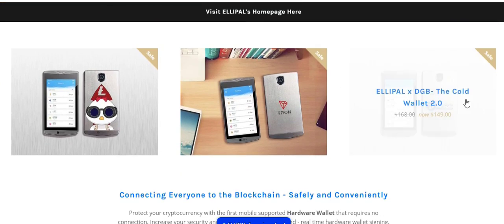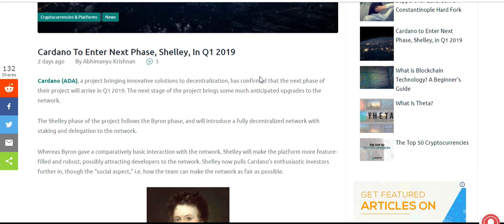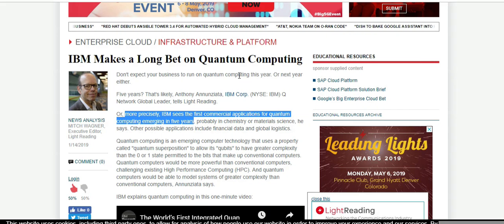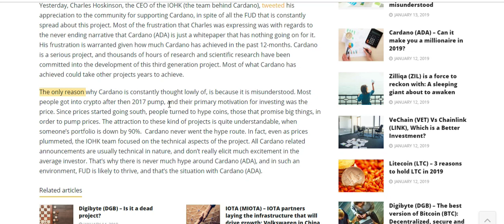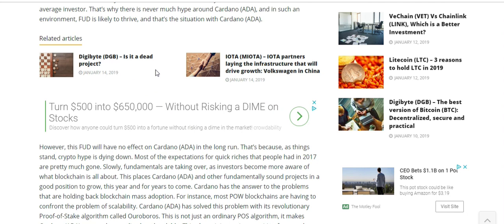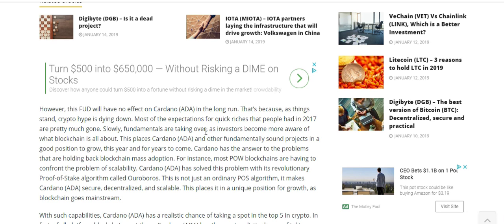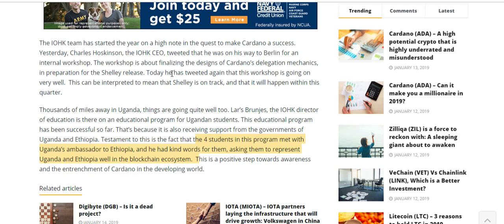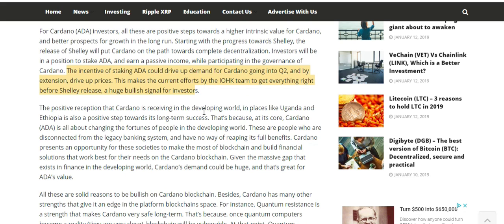Cardano (ADA) - Entering Shelly Phase in Q1 2019 - High Potential and Highly Underrated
In today's video, CryptoCurrently will talk about the upcoming release of Shelly. We will also point out some reasons as to why Cardano ADA is highly underrated and miss understood at the moment.

Once we get into the news, we start with this article.

This article explains that project Shelly will allow Cardano to enter the fully decentralized era, and allow for the staking of the $ADA currency.

Some other updates expected to come with Shelly include...

    1) multi-signature transactions

    2) Quantum-resistance transactions

    3) lite client support

    4) "human friendly addresses"

A full list of updates can be found on the Cardano roadmap here:

We dive a little deeper into the importance of quantum resistance  with this article:

With quantum computers coming in the next few years, and the mass adoption of cryptocurrency and blockchain technology expected to follow a similar timeline, Cardano can be set up for major success over the next few years.

We discuss multiple reasons why Cardano has been miss understood and undervalued at present time.

With the release of future projects, and an overall increase in market excitement, these miss understandings may soon become a thing of the past as investors realize the potential of this technologically superior crypto.